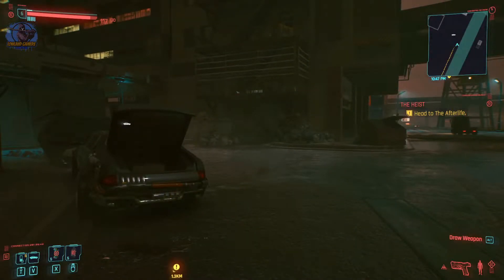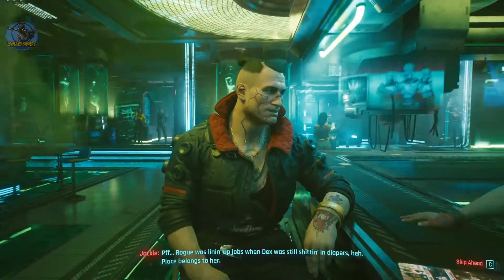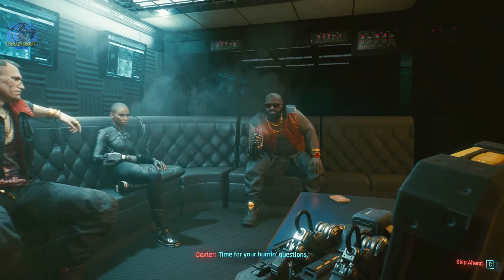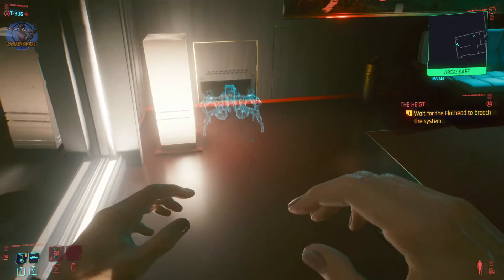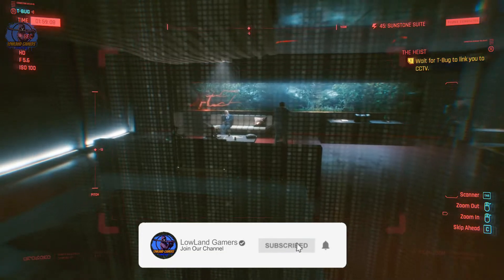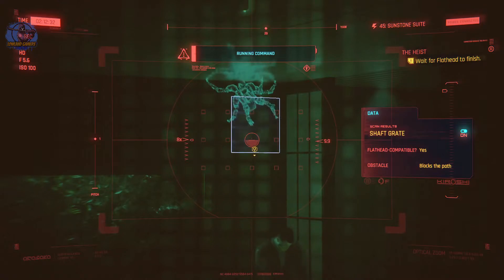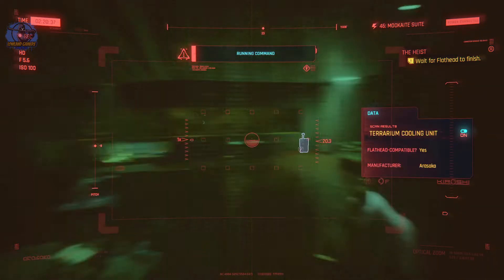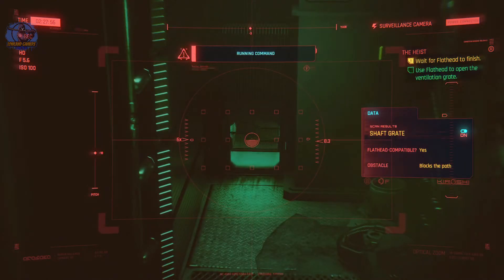I LEAD THE MILITARY ROBOT - Cyberpunk 2077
It's my fifth episode of Cyberpunk 2077. In this episode I used new way to show the story of the game and make long video short.
We always post at 6PM

Thanks for reading and I hope you will enjoy your day!